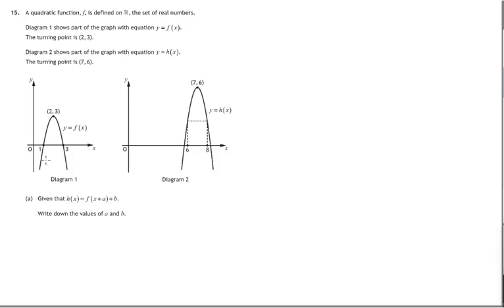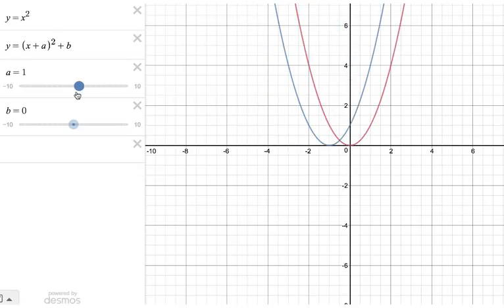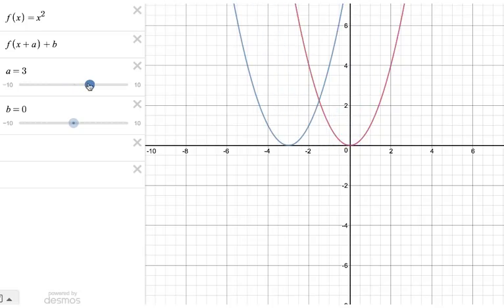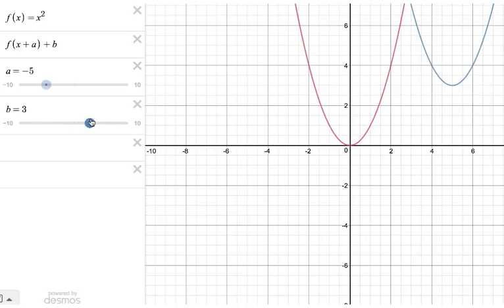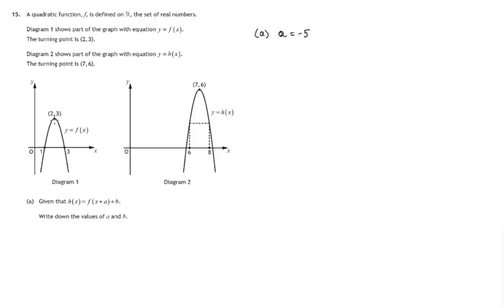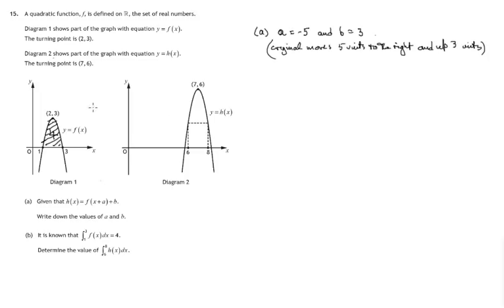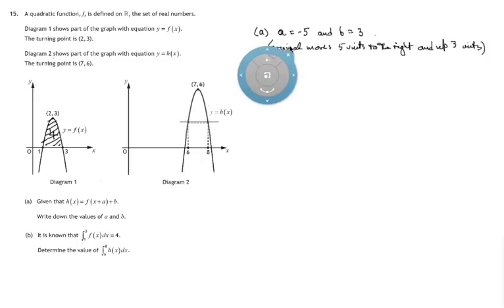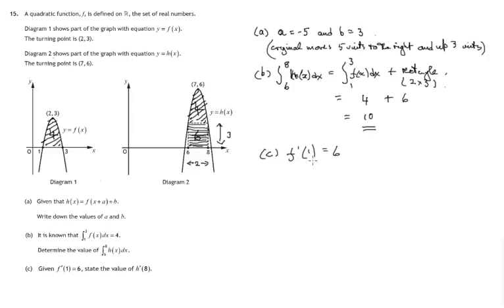Q15 Paper1 SQA 2017 Higher Mathematics Exam.